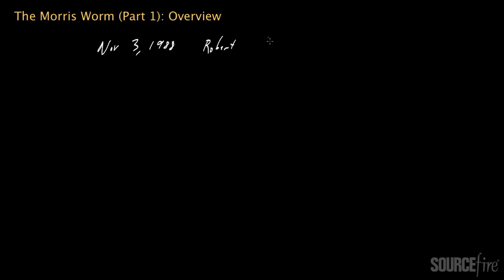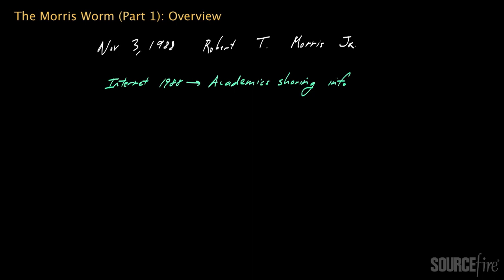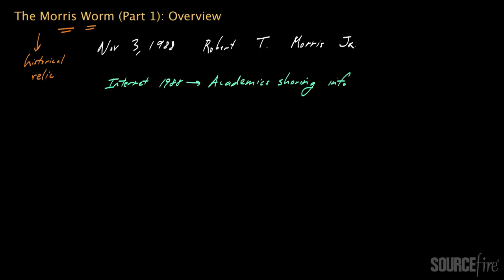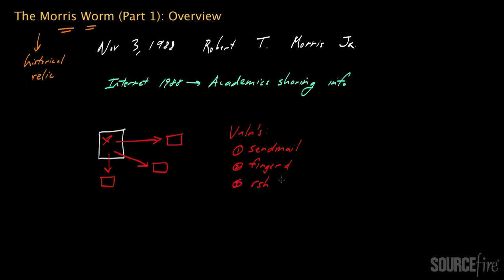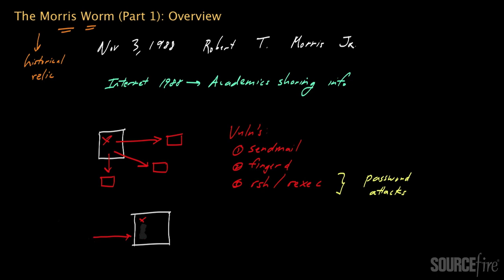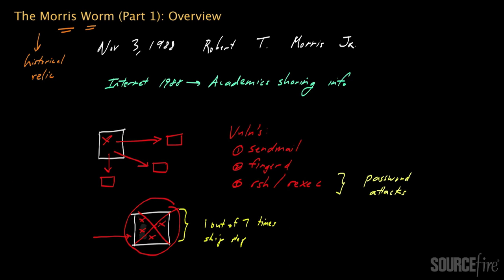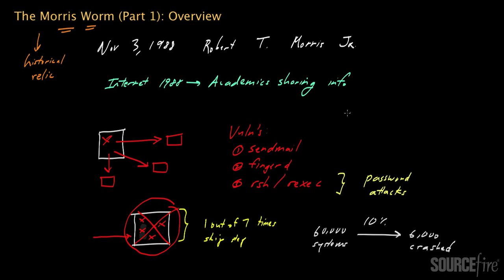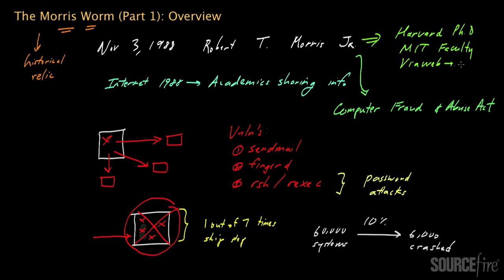The Morris Worm (Part 1): Overview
The Morris Worm marks a pivotal event in the history of cybersecurity and largely acted as an impetus for legitimizing the formal field of cybersecurity as we know it today. The worm was released over 25 years ago by Robert Morris Junior who, at the time, was a graduate student at Cornell University. The evidence seems to suggest that Morris did not have malevolent intentions, but rather that it was an experiment gone awry. The Morris Worm spread from system to system across the Internet, which in 1987 comprised about 60,000 machines. The mechanisms by which the worm spread included the exploitation of security shortcomings in the Unix Finger program, the Sendmail program, and the Unix utilities rsh as well as rexec. In this video, which is the first in a multi-part series, Sourcefire's Chief Scientist, Zulfikar Ramzan, gives an overview of the Morris Worm. In subsequent videos, Zulfikar dives into more detail regarding the worm's inner workings.